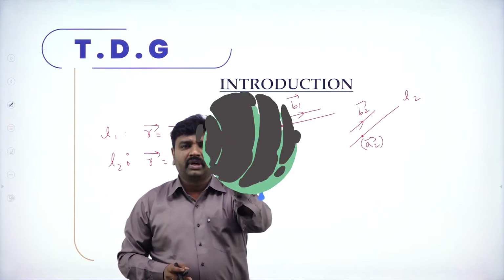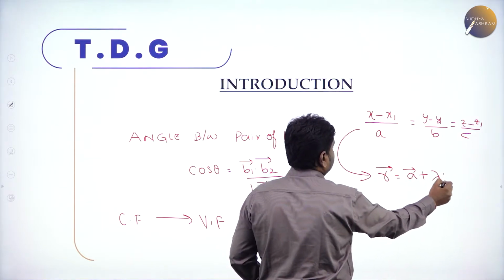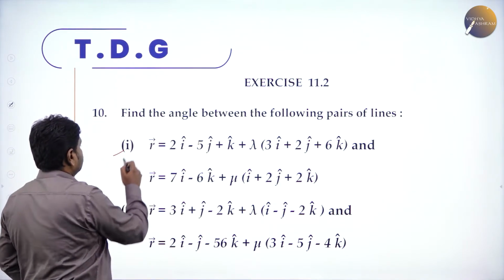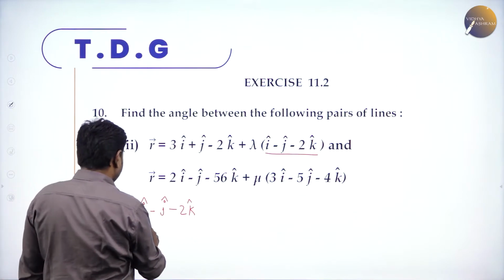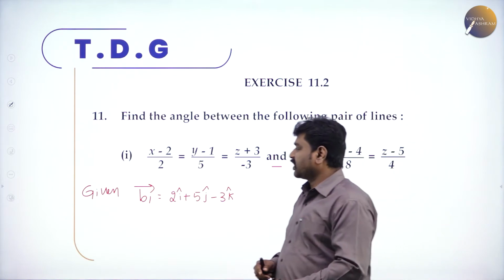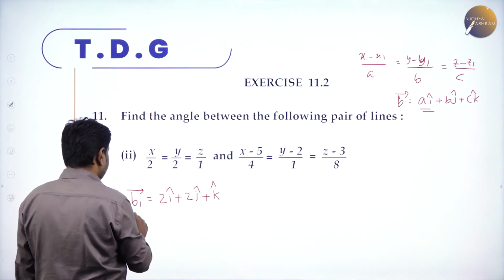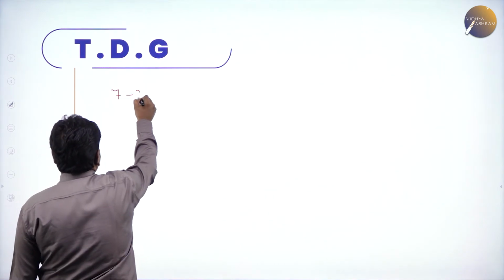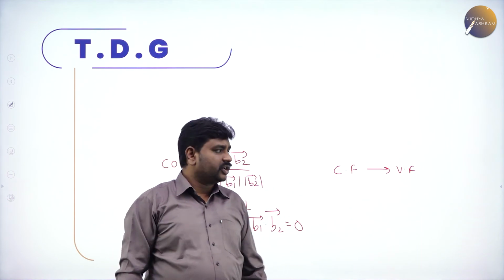DAY 145 | MATHEMATICS | II PUC | THREE DIMENSIONAL GEOMETRY | L4